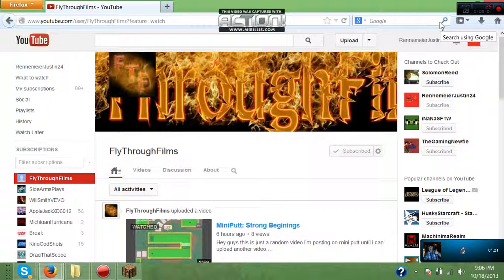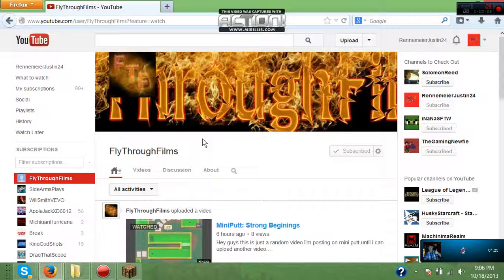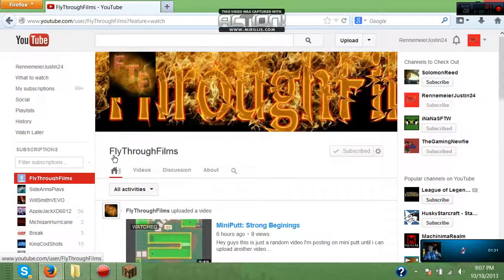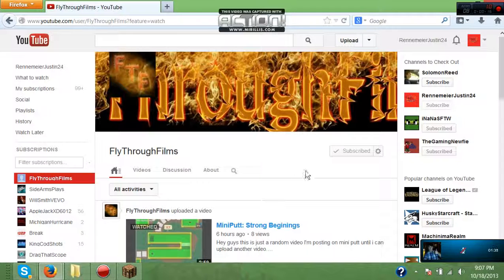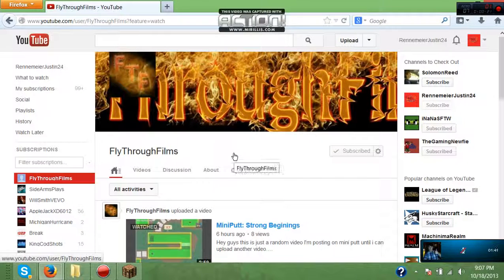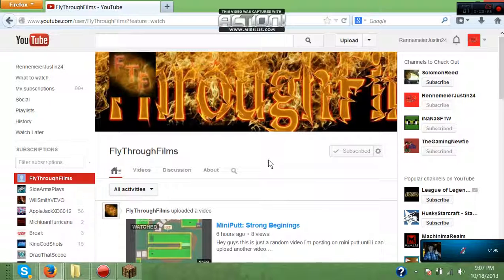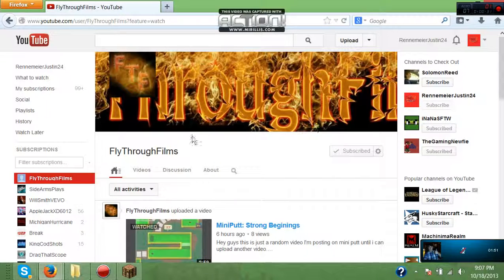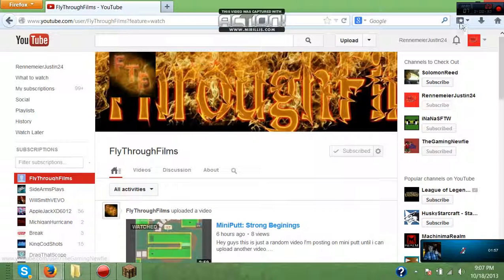Go Subscribe to this Guy!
Hes honestly deserves way more subs than i have and he needs more! So go show him some love!:)